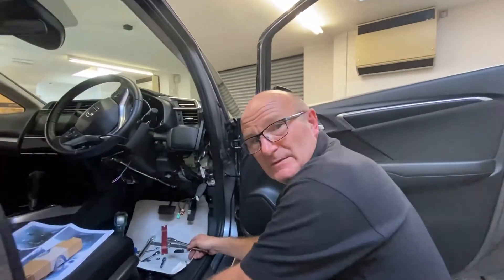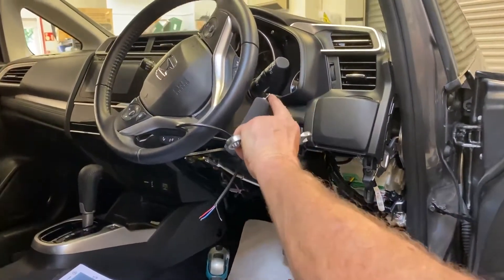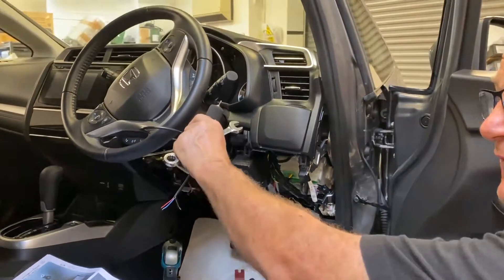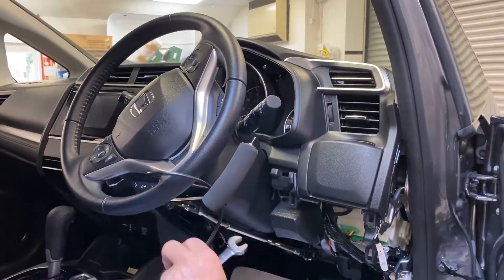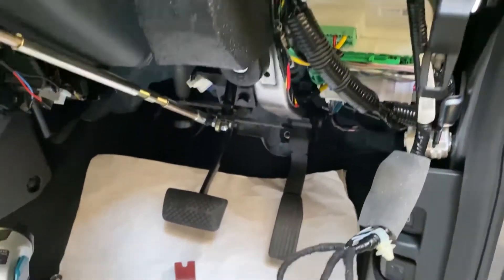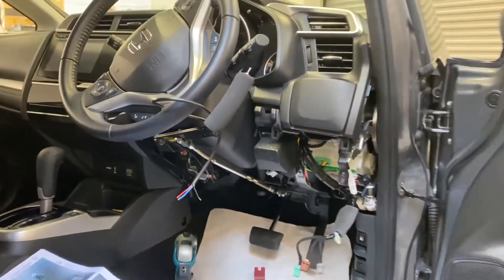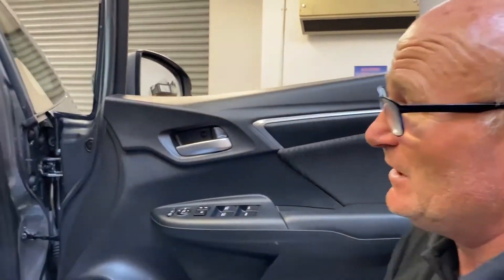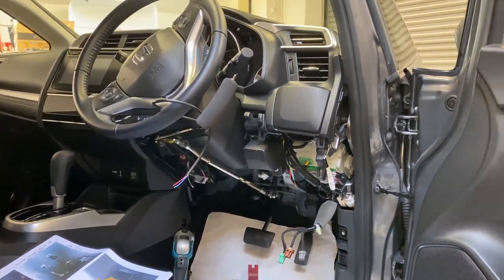How Push & Pull Hand Controls Work - Disability Vehicle Adaptations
Hand controls provide the ability of controlling the acceleration and braking of the vehicle by using either your left or right hand. This video shows how these are fitted in a vehicle.

If you wish to get in touch, please do so with the following details: